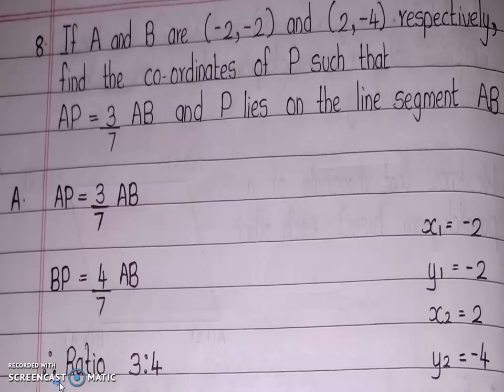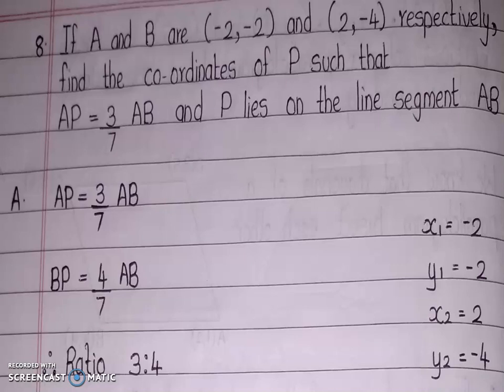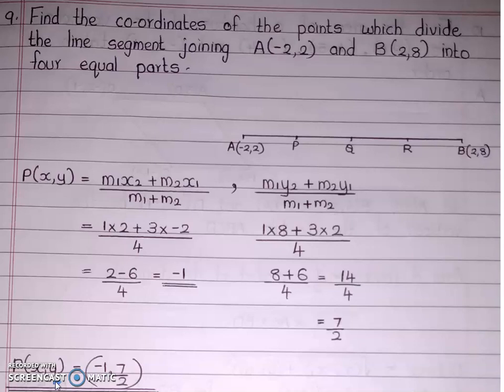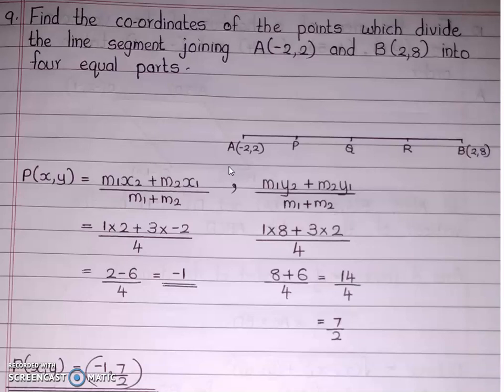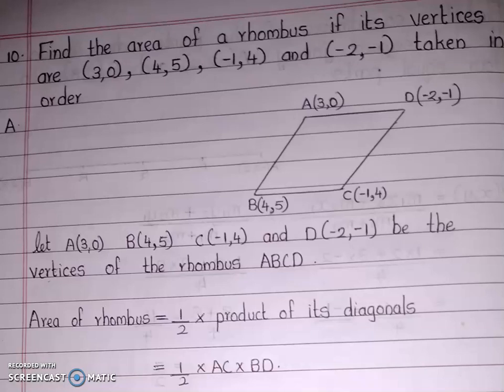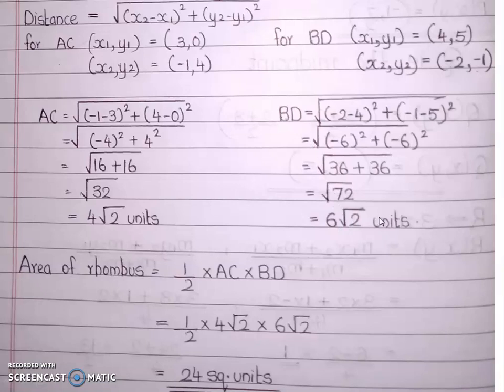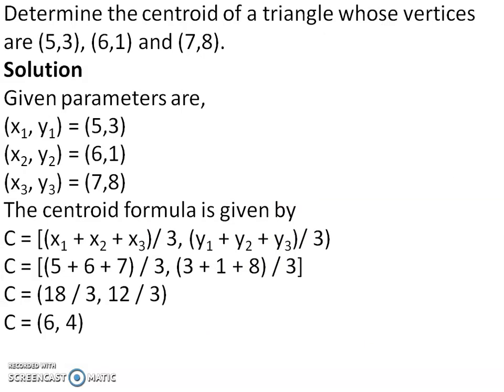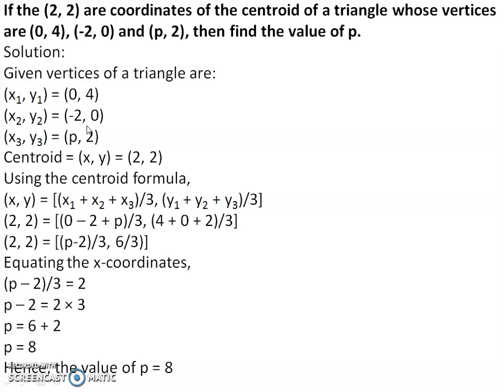CLASS 10 10082020